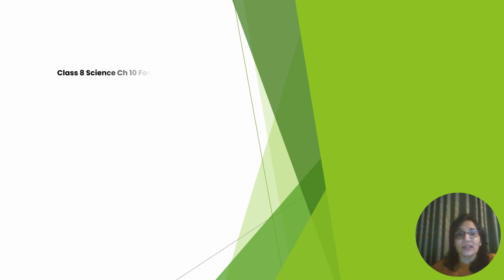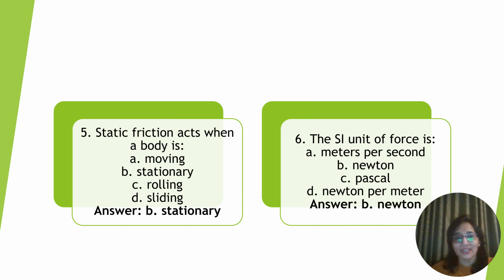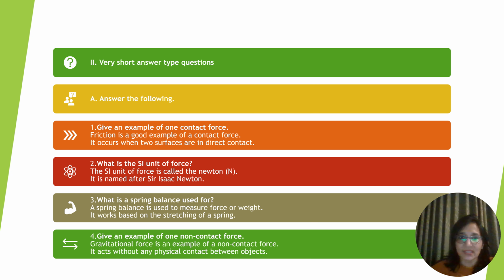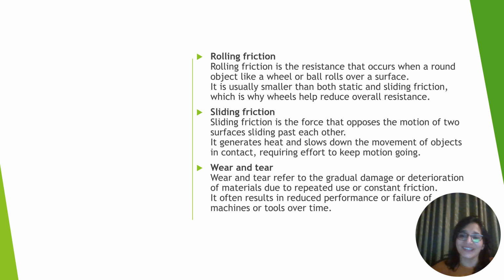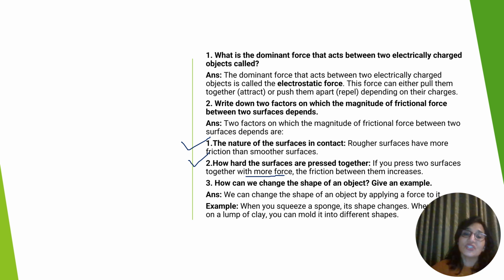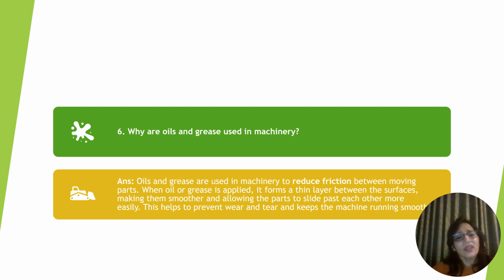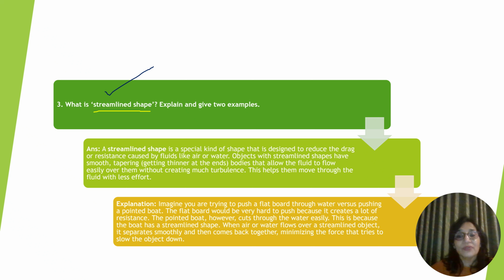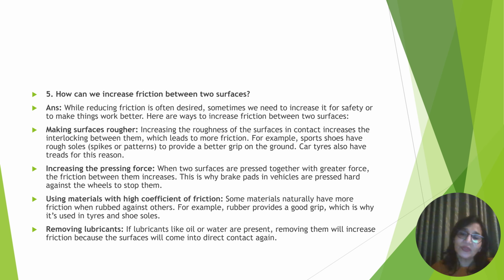FORCE AND FRICTION GRADE 8 CBSE SCIENCE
Dear Students,

Please find the video on Force and Friction (Chapter 10, CBSE Grade 8). In this video, all the end-of-unit questions and answers have been explained in a simple and clear manner.

I hope this will be helpful for your understanding and revision.

Thank you. God bless you all. 🙏🏻